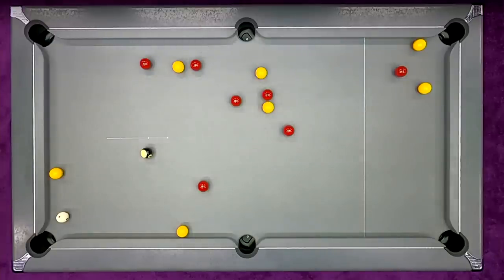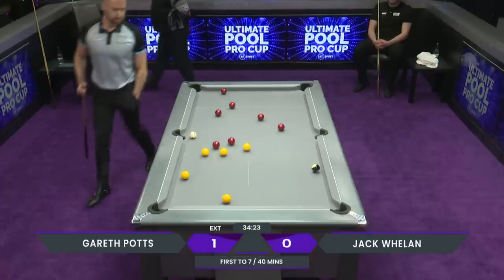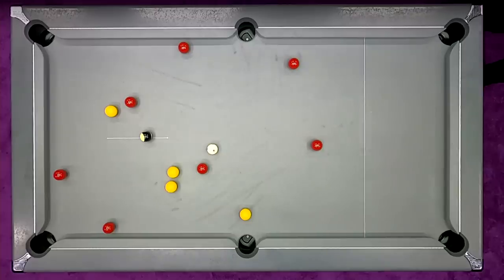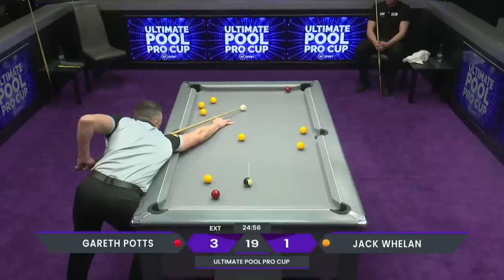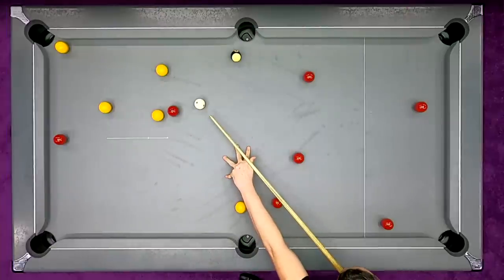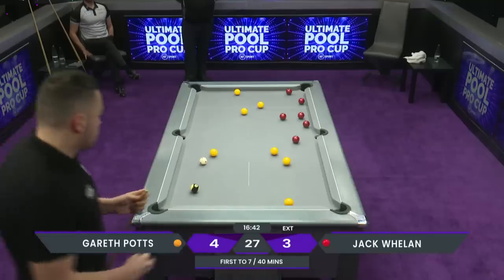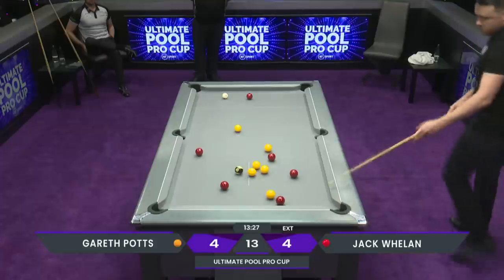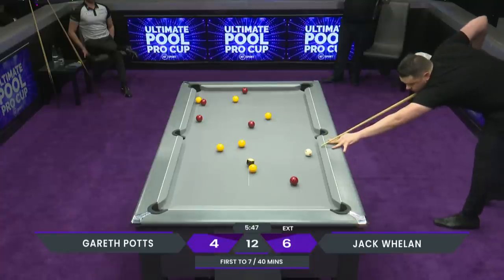Pro Cup 2021 | Last32 | Gareth Potts vs Jack Whelan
Our Pro Cup 2021 Recap continues with Gareth Potts taking on Jack Whelan.